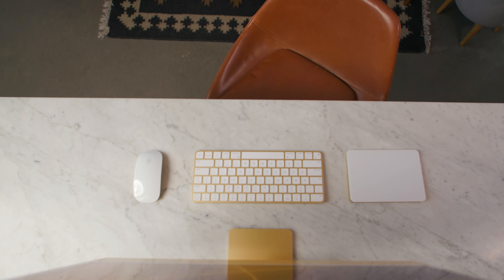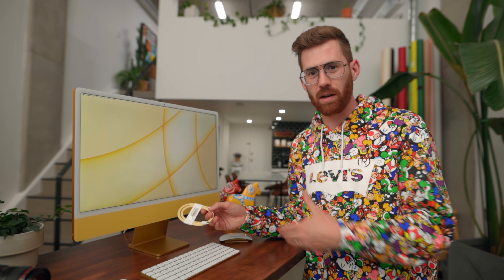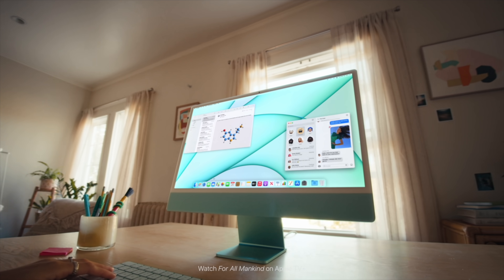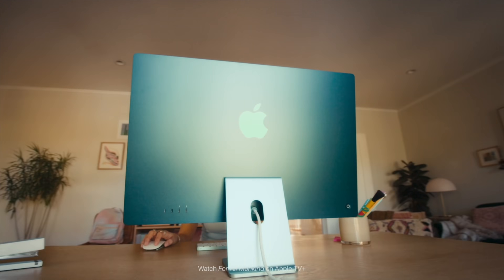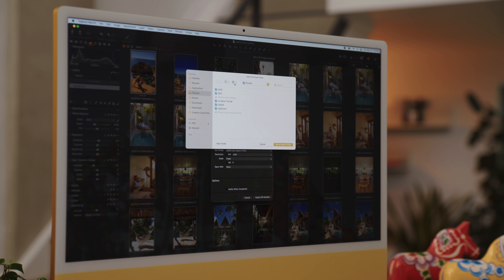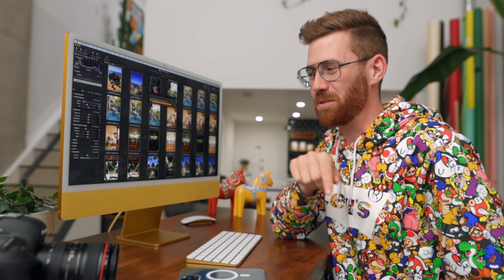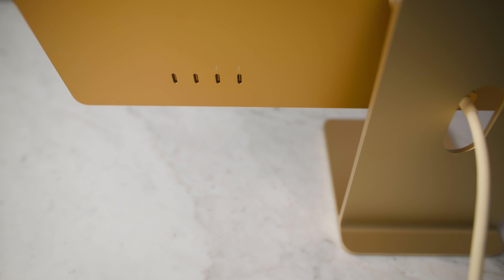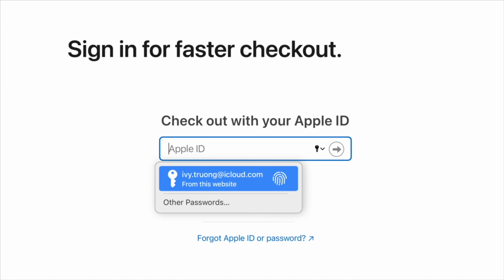M1 iMac for Photographers & Filmmakers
Hands on with the new yellow 24-inch iMac

🎥 Gear Used
Canon C70
Canon R
Zhiyun Crane 2S gimbal
Rhino Arc II Slider
BEST in studio mic
Favorite lights for YouTube

0:00 - Intro
0:25 - Design & Interface
3:34 - Final Cut Pro
6:04 - Lightroom Classic
6:39 - Capture One
8:08 - Stephen Hackett
9:58 - Ports
10:24 - Camera & Microphones
11:27 - TouchID